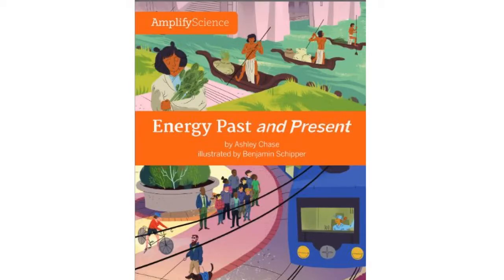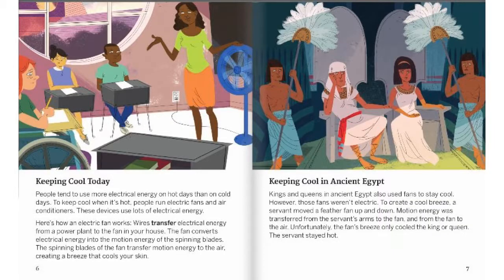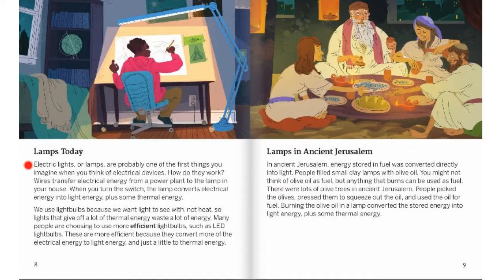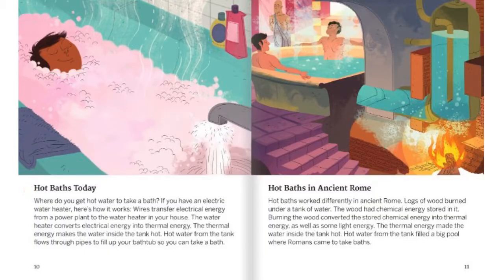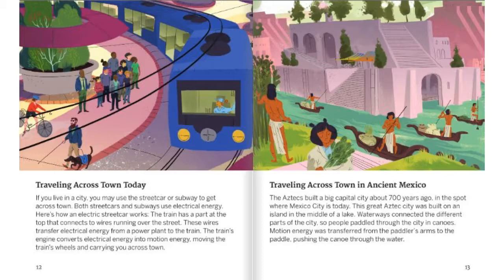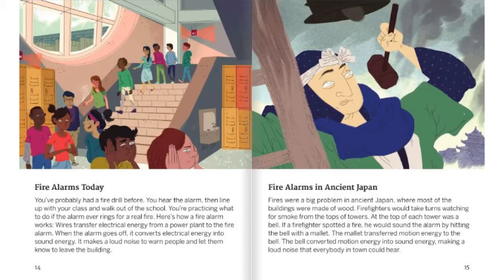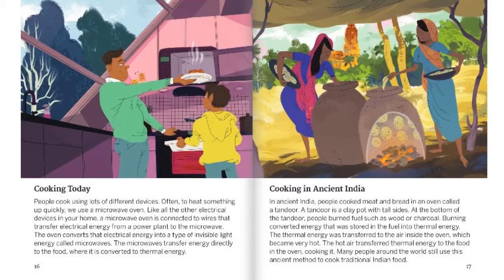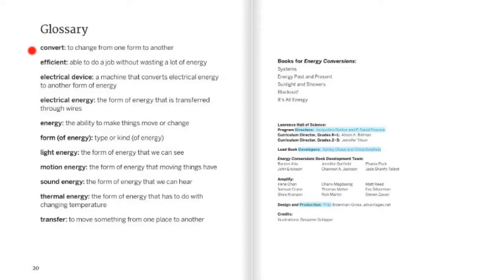Energy Past and Present Book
Amplify Science - 4th Grade - Energy Conversions